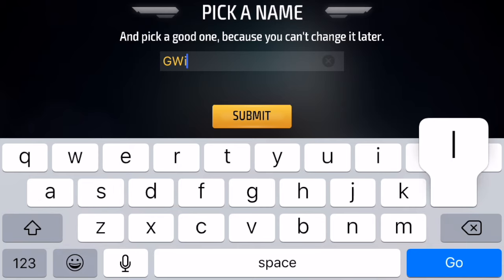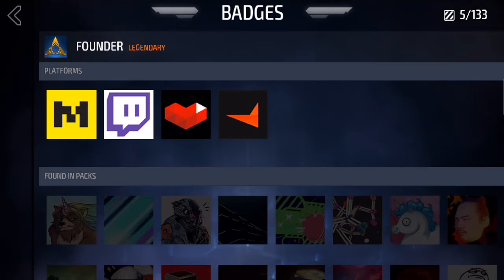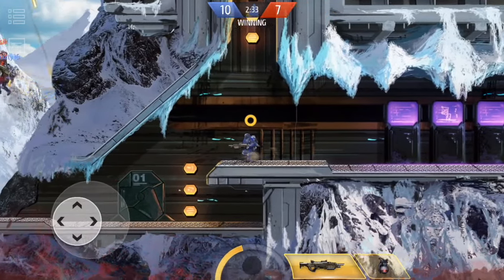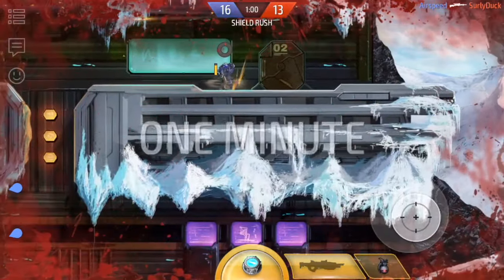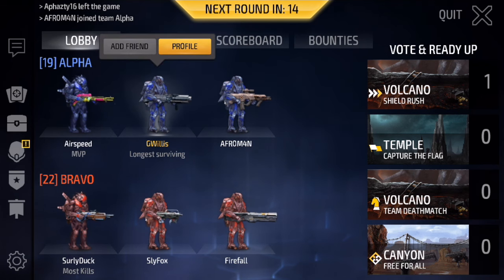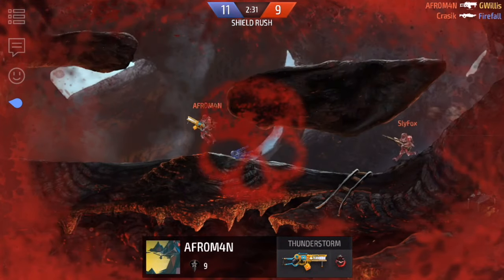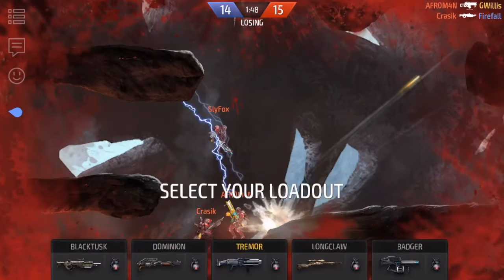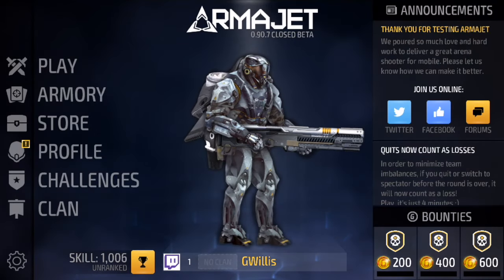beta gameplay! [Armajet, Episode 1]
Armajet beta gameplay!

I got access to the Armajet beta, so I figured I'd take it for a quick test drive. I'd seen some gameplay of it previously, so I went into it with low expectations. It just doesn't look like my style of game.

My preliminary thoughts were confirmed very soon. Although the game was more fun than I thought it would be, it was still too much of an arcade style for me to really get roped into. Aside from the gameplay, there just felt to be too much going on with the all the different menus, game modes, and perhaps most importantly, no introduction.

What do you think of this game?! Will you be playing it?